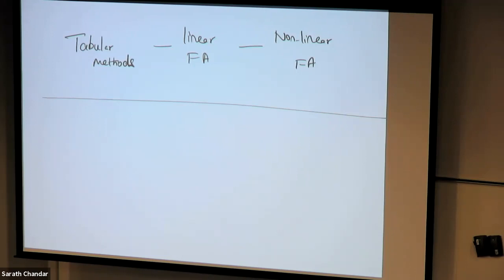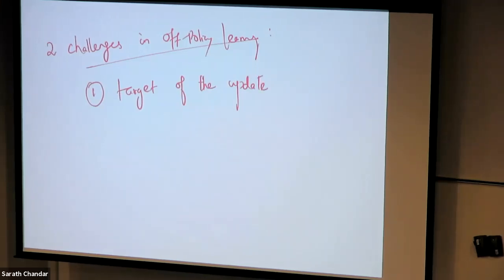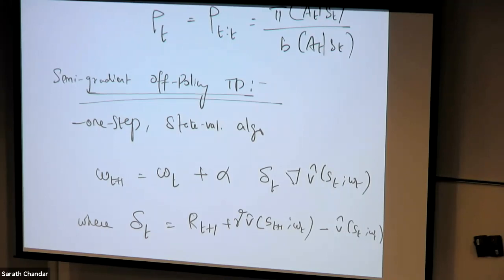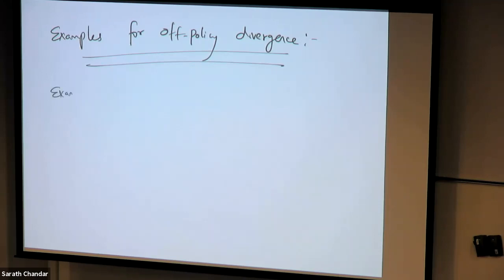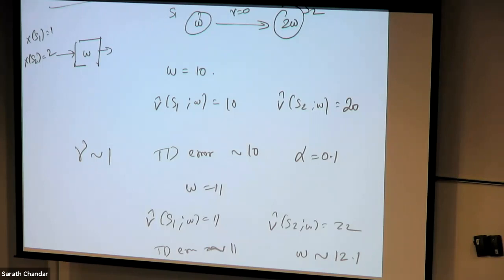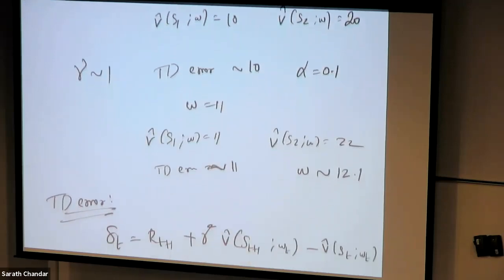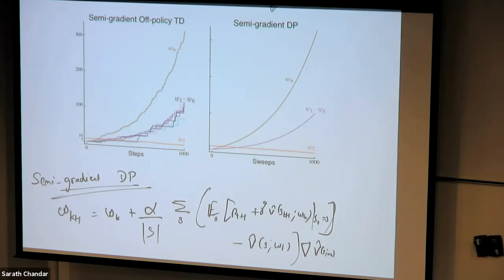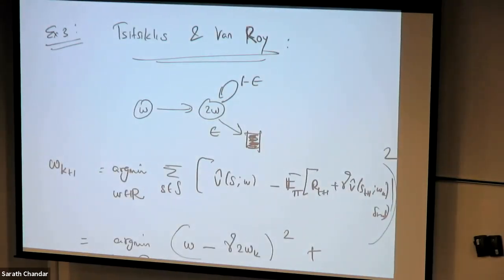Off-Policy method with FA | Reinforcement Learning (INF8953DE) | Lecture - 7 | Part - 2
This video talks about off-policy methods with Function Approximation

Happy Learning